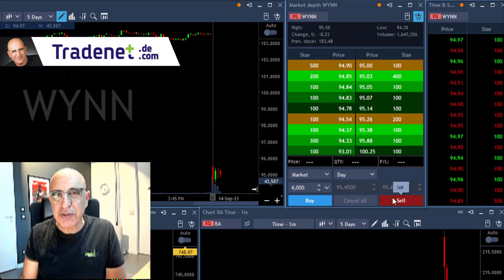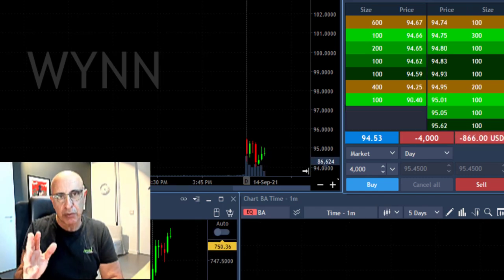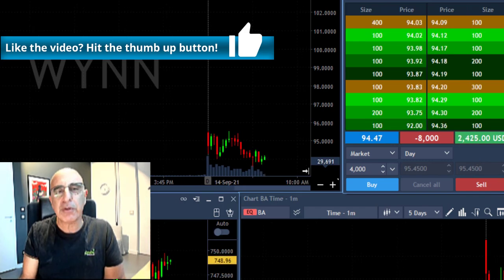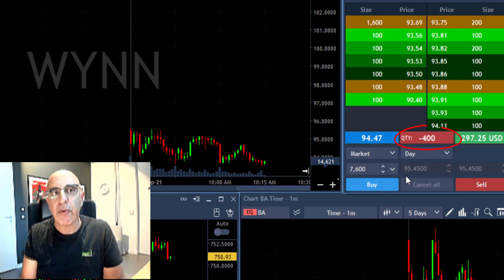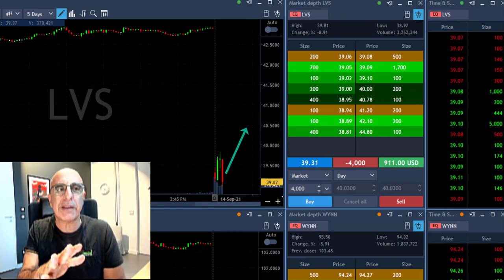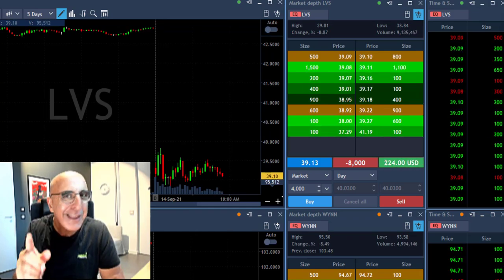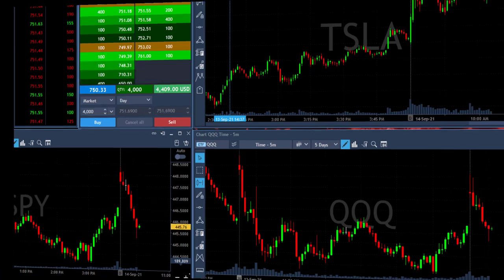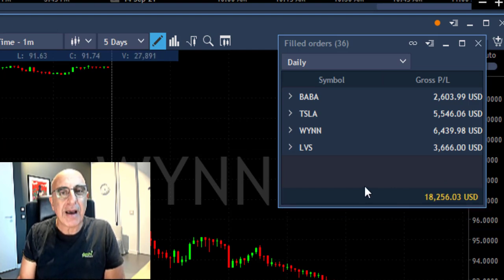"GAP & GO" DAY TRADING, $18,000 PROFIT!! $WYNN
Live Day Trading Stocks - Earning $18,000 profit with my "Gap & Go" strategy, trading BABA, TSLA, WYNN and LVS. Meir Barak live trading on September 14th 2021.